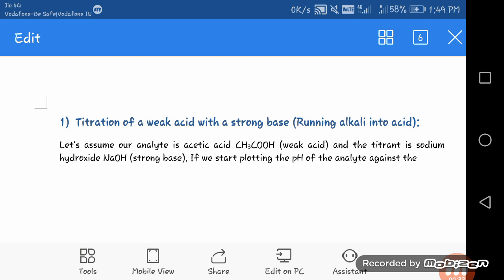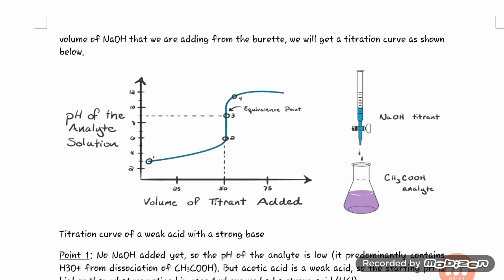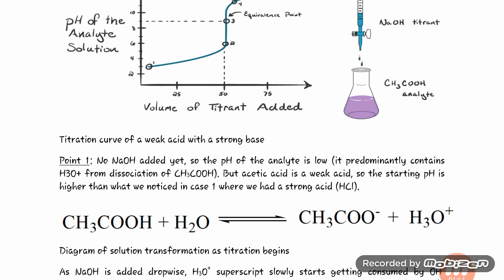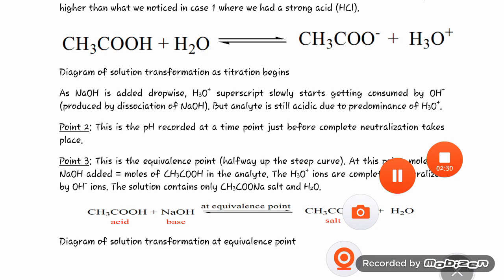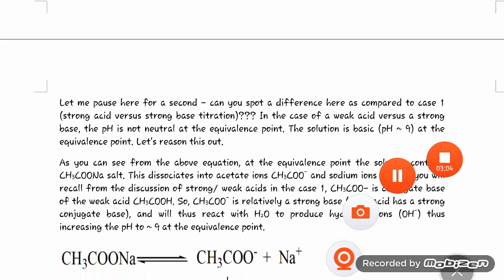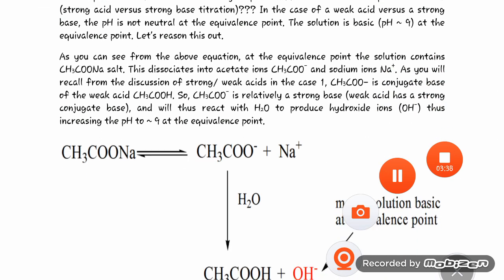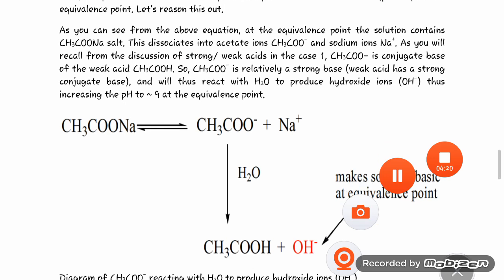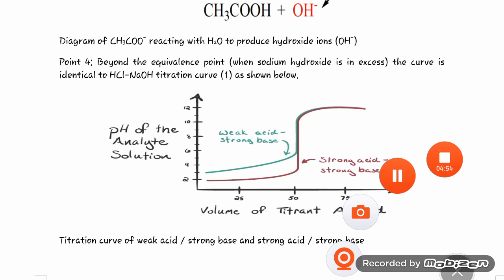jvwu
titration of weak acid strong base